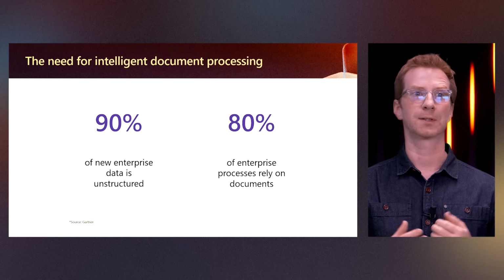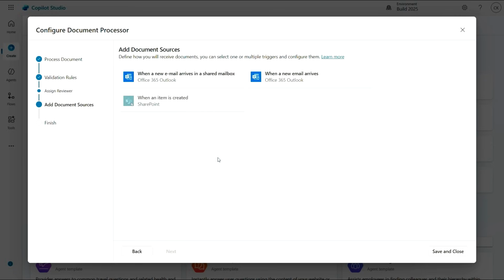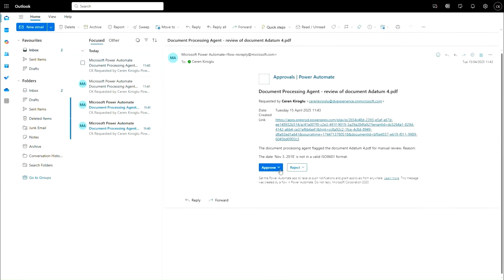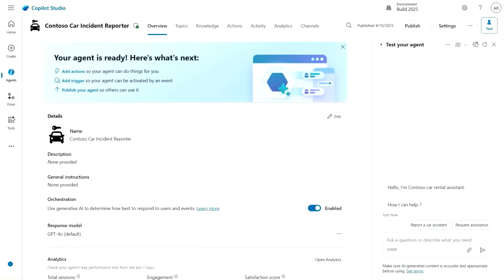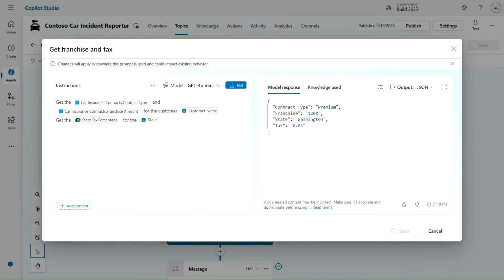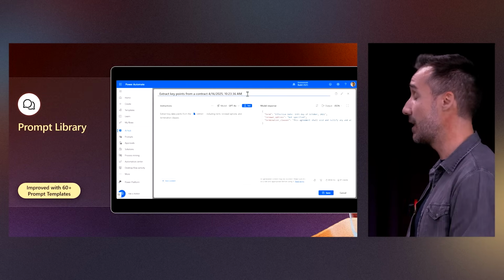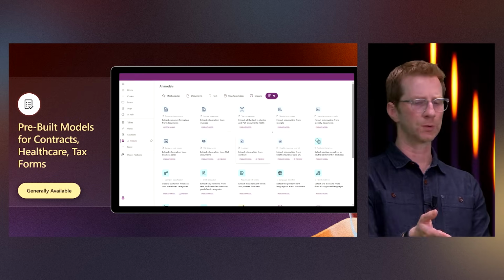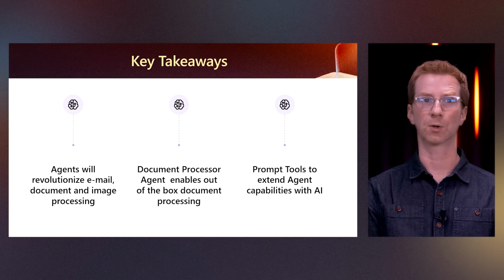Agents in action: Document processing 2.0 | OD814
Discover how Copilot Studio revolutionizes document processing and content generation. Pre-trained for seamless content extraction, validation, and workflow automation, Document Processing agent enables effortless, end-to-end document handling through connectors. Explore the latest advancements in prompting, where agents go beyond text creation to generate structured document formats by combining enterprise data with natural language instructions for intelligent, automated content generation.

𝗦𝗽𝗲𝗮𝗸𝗲𝗿𝘀:
 * Gwenael Bego

OD814 | English (US) | AI, Copilot & Agents

Chapters:
0:00 - Demo Introduction: Document Processing Workflow
00:05:56 - Configuring Document Processor with Specific Rules and Protocols
00:07:55 - Overview of Agent's Configuration and Readiness
00:10:59 - Introduction to the Validation Station
00:12:38 - Conversational Interaction with the Agent
00:16:20 - Custom Agent for Car Accident Reporting
00:21:00 - Retrieving and Structuring Information from External Sources
00:21:37 - Third Prompt: Structural Information and Power Fx Integration
00:22:22 - Final Demo Overview